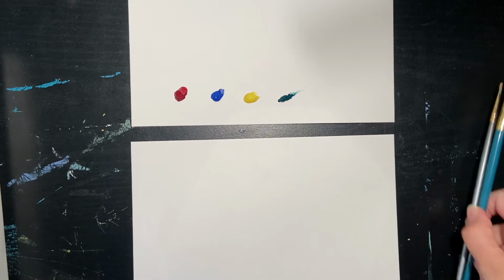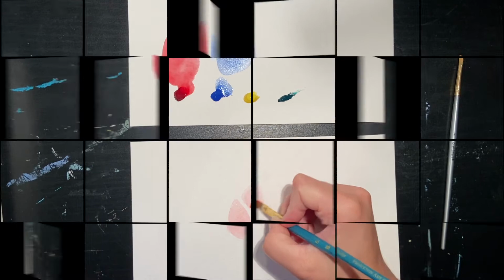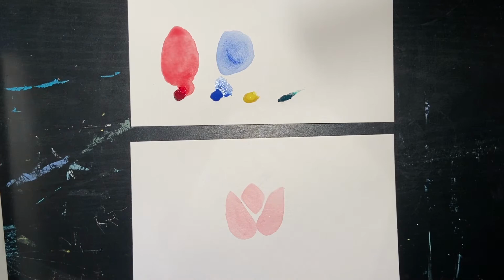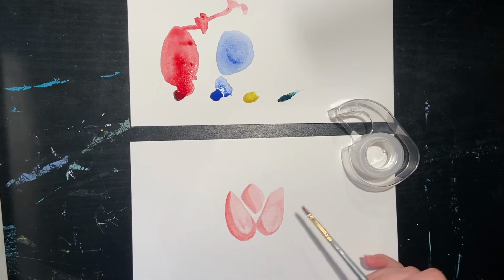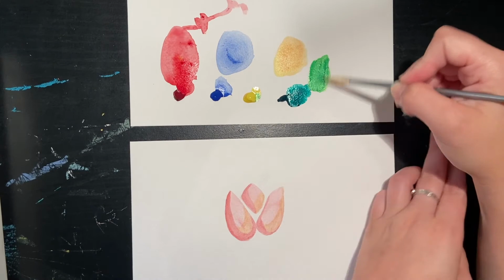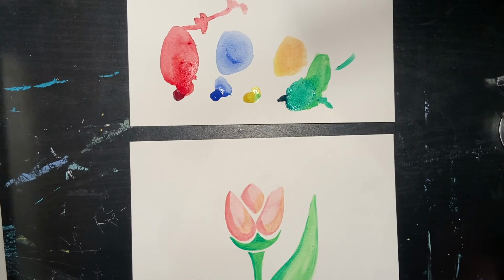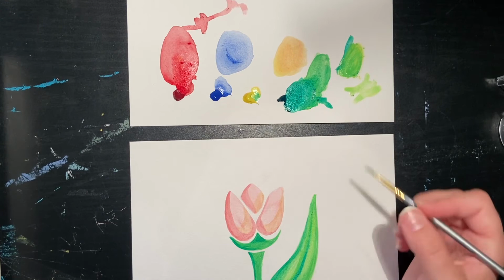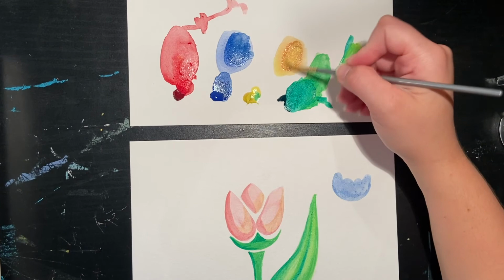Flowers & Leaves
Paint watercolor flowers and leaves with Caitlyn this week at Social Sundays!

Funded by the Spark! Connecting Community Grant